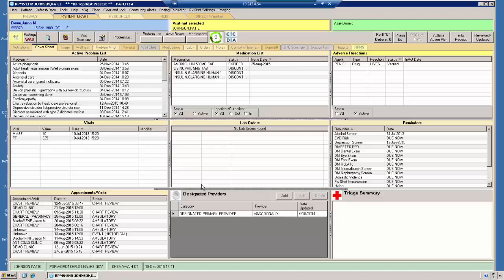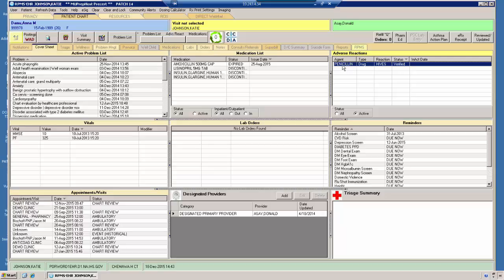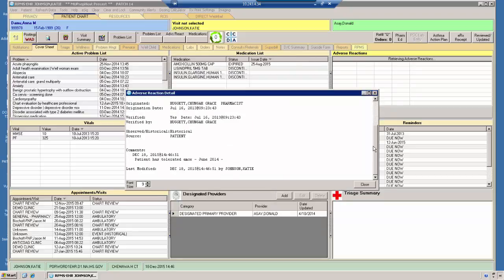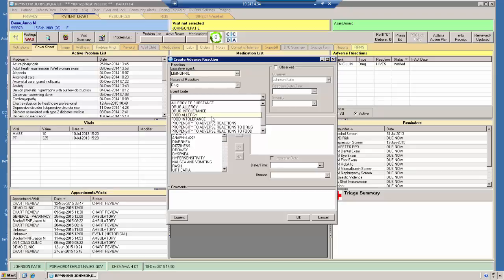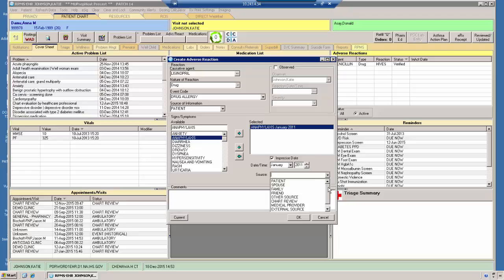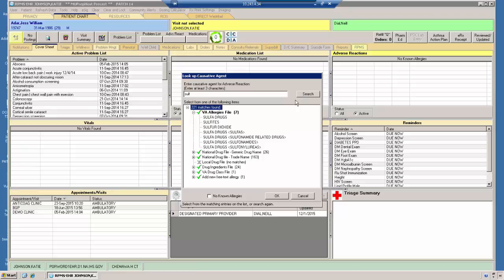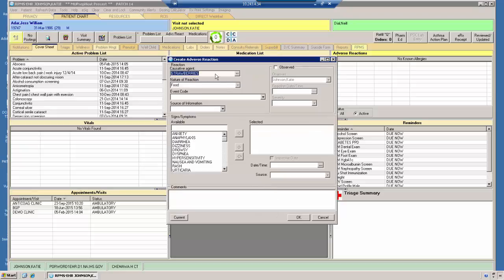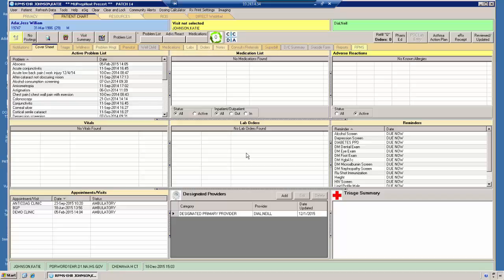ADR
this is part of the provider training series for EHR for the TON Sells Service unit.  This section focuses on the Adverse Drug Reaction tab.